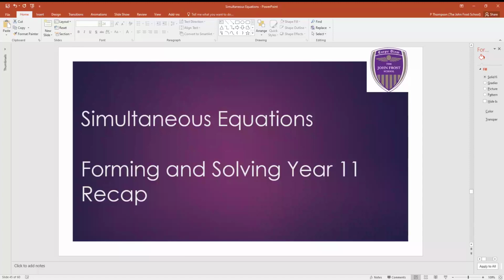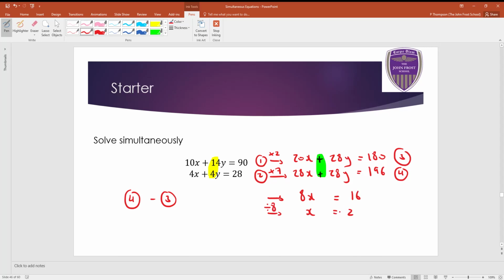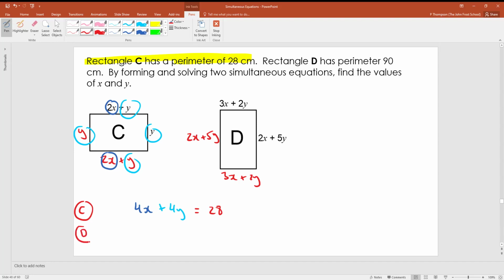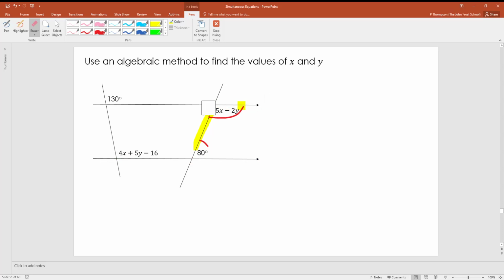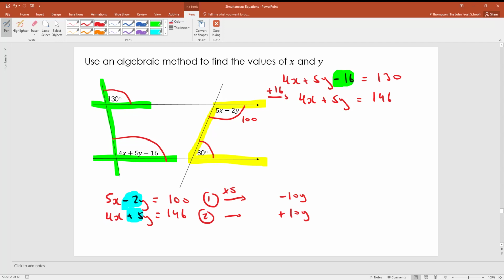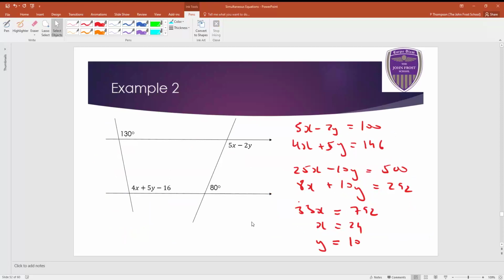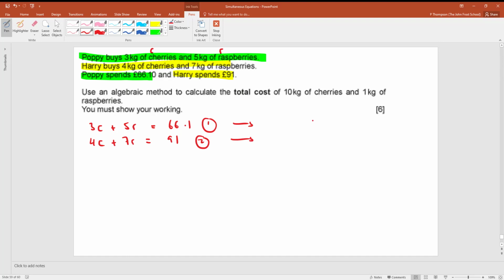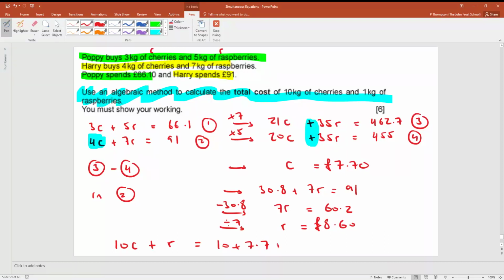381 - Forming and Solving Simultaneous Equations Year 11 Recap